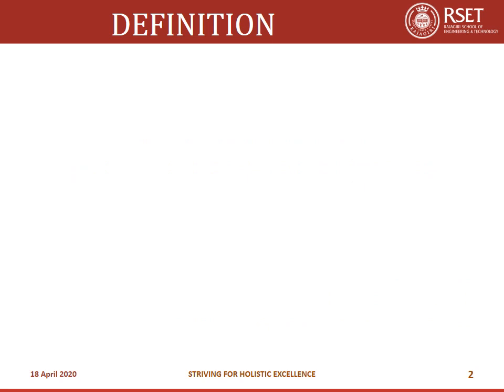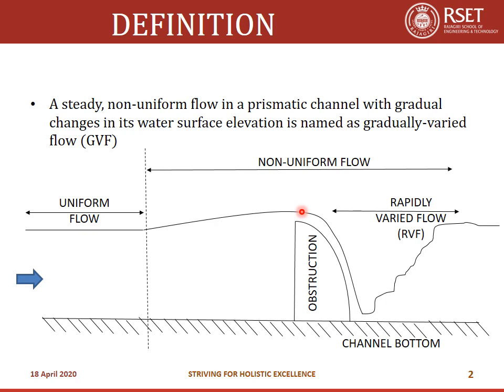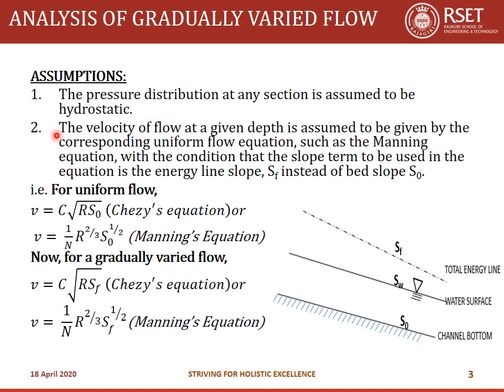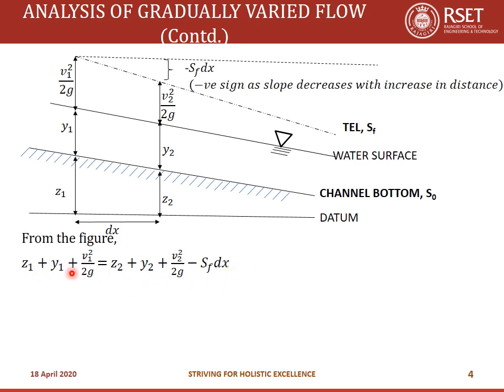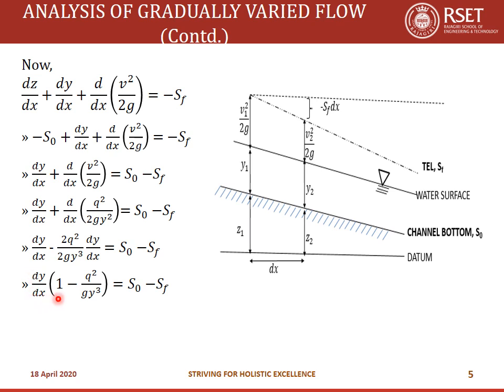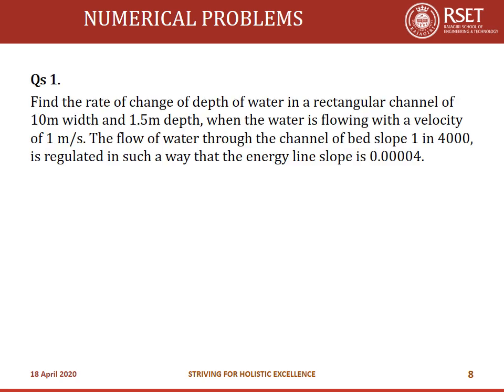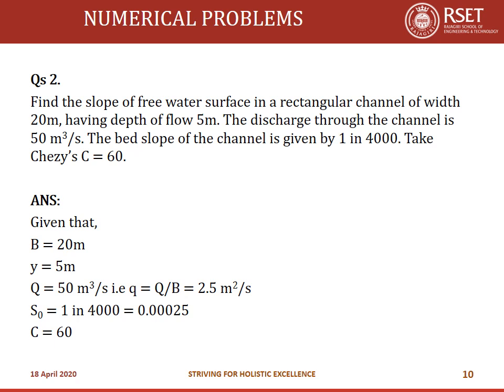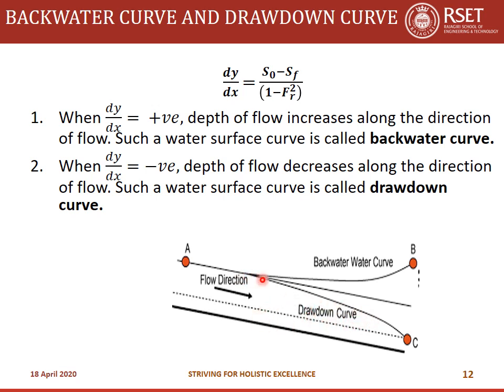CE206 FM2 MODULE 5 PART 1 GRADUALLY VARIED FLOW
Ms Kavitha M